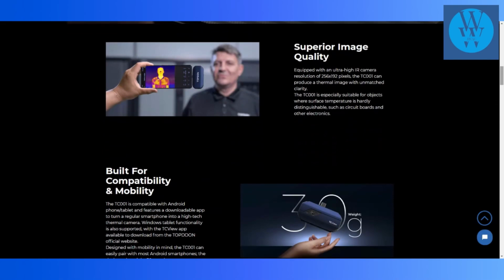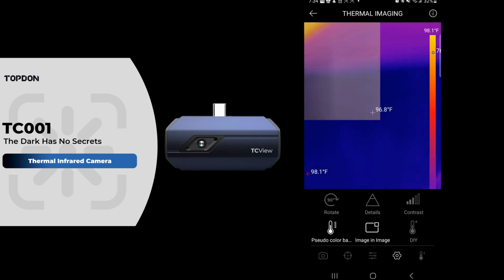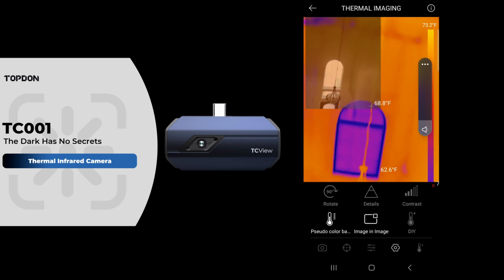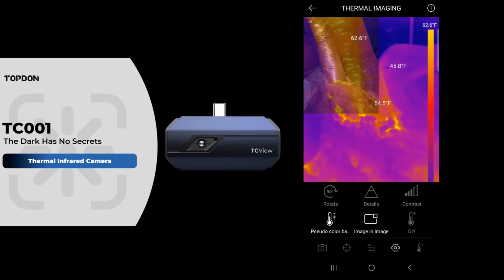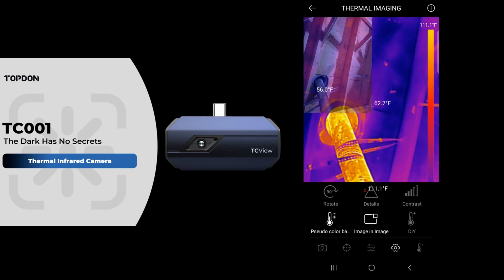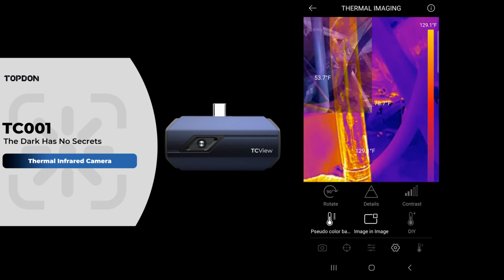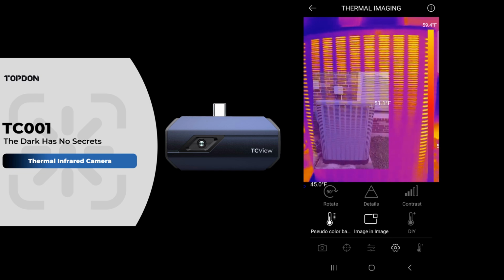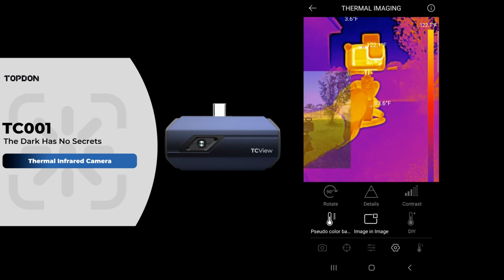Never Miss a Detail Again - See the Unseen w/ This Amazing Thermal Imaging Camera! | Katy AC Repair